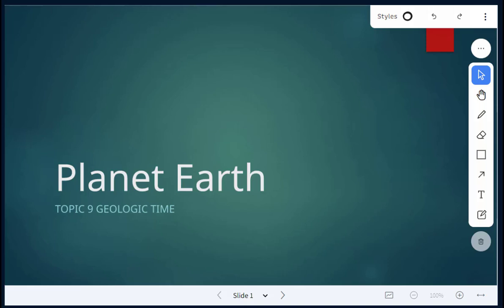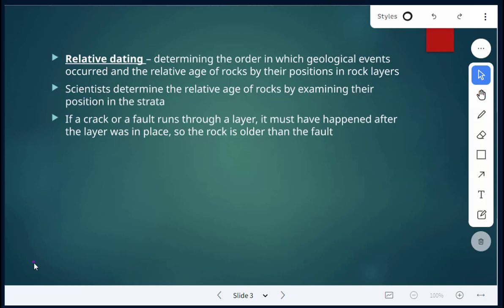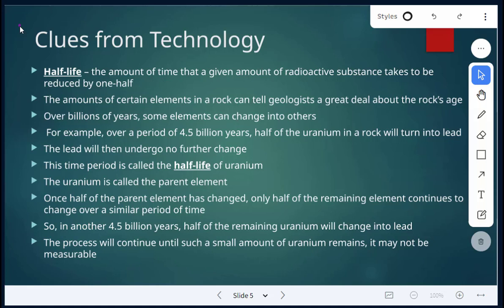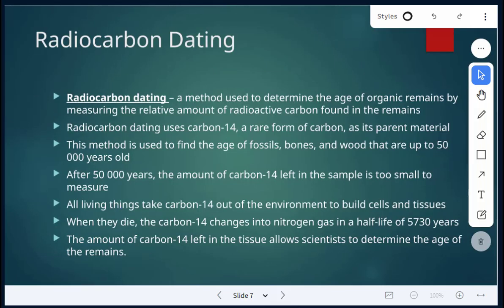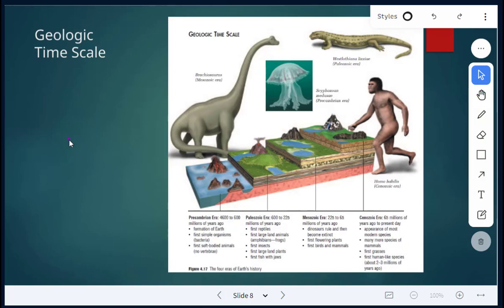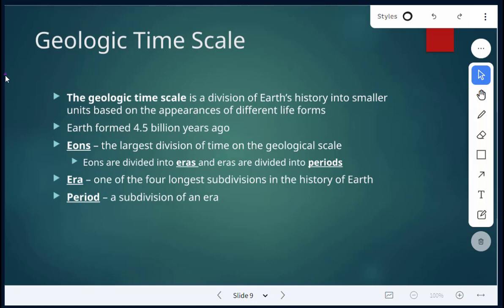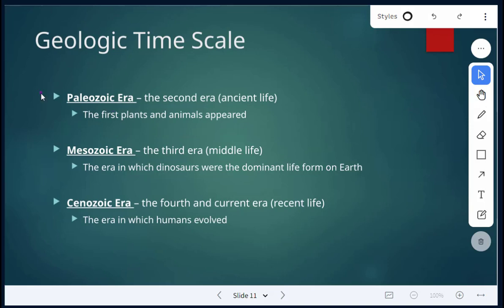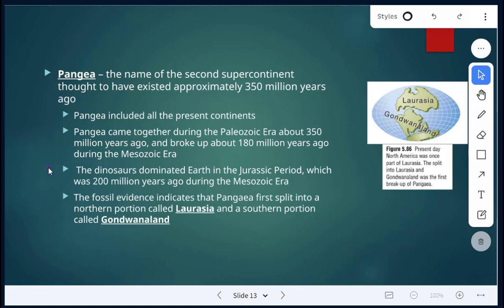Topic 9 Geologic Time